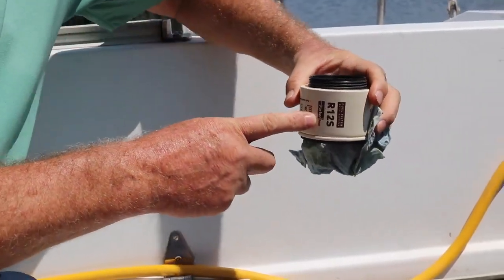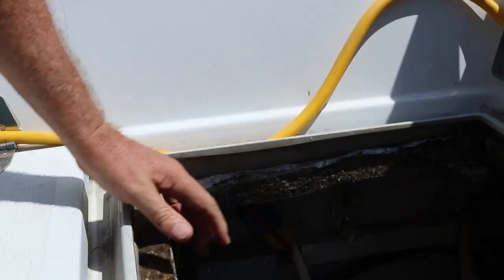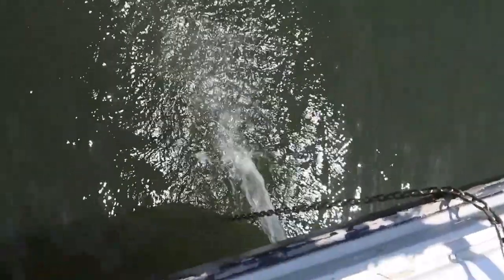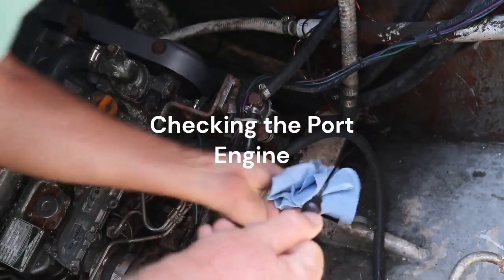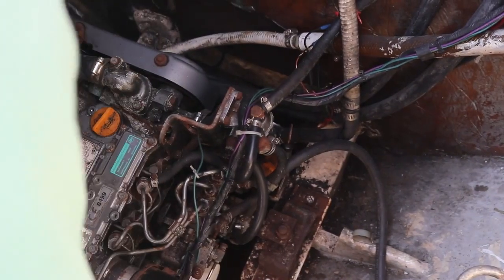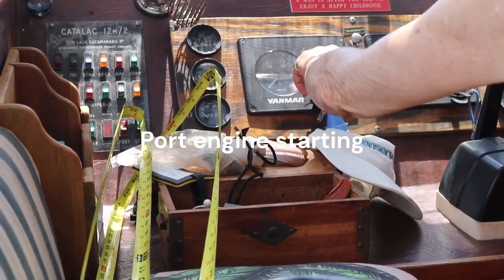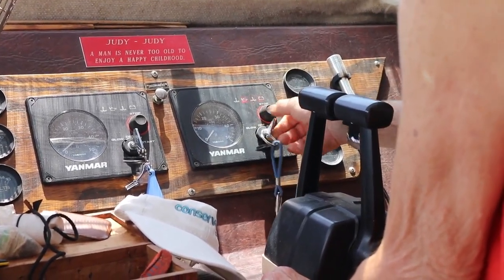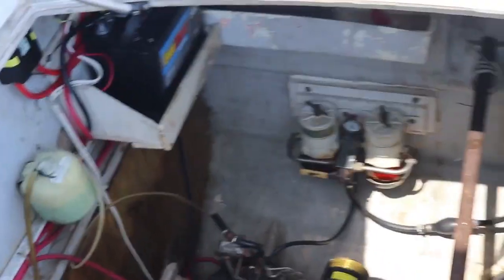Catalac 12M "S/V Square One" For Sale By Owner - Engine Video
S/V Square One is a 1983 Catalac 12M catamaran, for sale by owner.

The 12M Catalac 41 is considered a limited production cruising catamaran designed for live aboard cruisers and perfect for passage making. It should be noted that a 12M Catalac 41 survived the worst storm on record in the Pacific (Queen’s Birthday Storm), at ground zero, without losing its mast or any of her crew receiving injuries.

Unfortunately Square One was one of many sailboats caught in last years Hurricane Ian that passed over Ft Myers. She sustained some damage and thus the reduced price for someone willing to complete repairs. Our setback could be your gain.